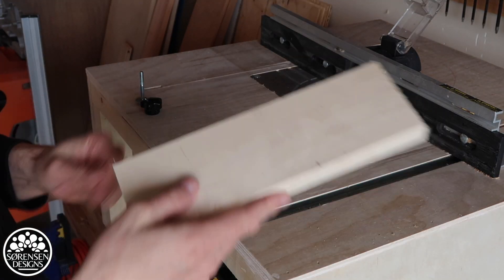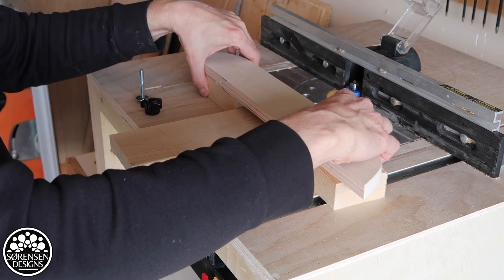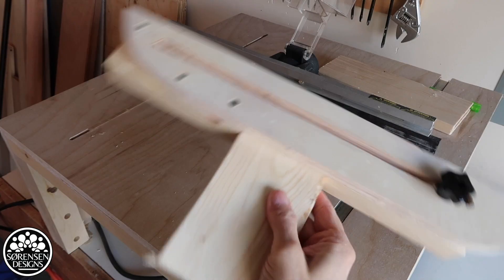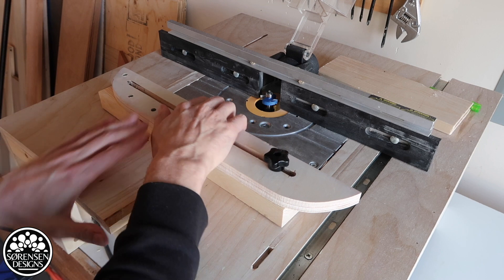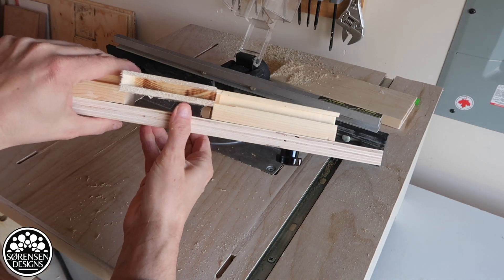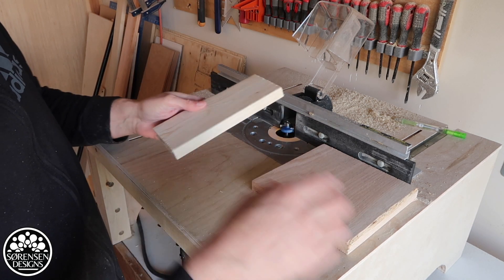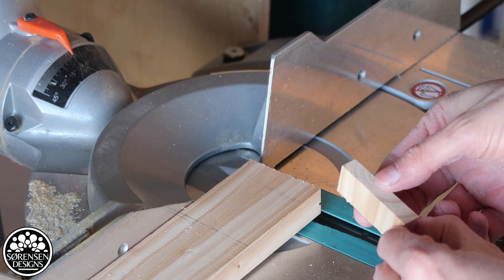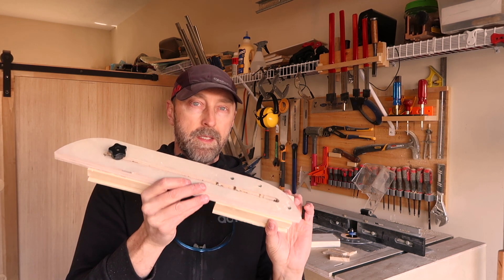Don't Cut That End Grain! Unless You Have this...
This video is a follow up to my video: Don't Spend Your Money on a Joiner Machine
In this video, I address the concern around cutting end grain. I titled this video “Don’t Cut that End Grain..” because some folks were concerned about cutting end grain safely and some were protesting that it was simply not possible to cut it at all (even tough I’ve done it hundreds of times over the last ten years or so).  If you don’t want to cut end grain, then DON”T CUT THAT END GRAIN - JUST DON’T DO IT.  Above all else, it is important to feel safe and stay safe. At any rate, using your router and the rabbet bit to cut for joinery will involve cutting the end grain of your work piece in order to make the rabbet necessary to complete this type of joint.

I show you how to make a simple fence jig that will help you guide the work piece into the cut while keeping control of the workpiece throughout the operation.
This offers a fence and two sturdy blocks of wood between you and the router bit, which will be a lot safer than free-hand cutting the piece.

I also demonstrate how to cut floating tenons using the bridle joint Jig from last week’s video: Bridle Joints for The Rest of Us: The Bridle Joint Jig
You can make floating tenons with the correct grain pattern quickly and safely. With these two jigs, the process of doing seamless joinery should be a lot easier and hopefully safer.